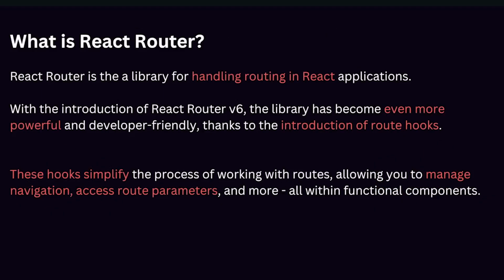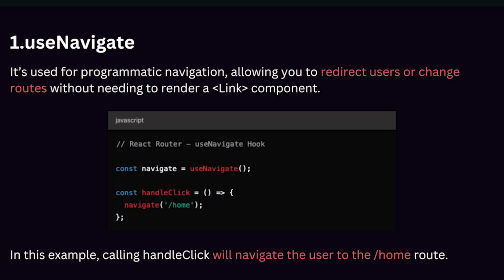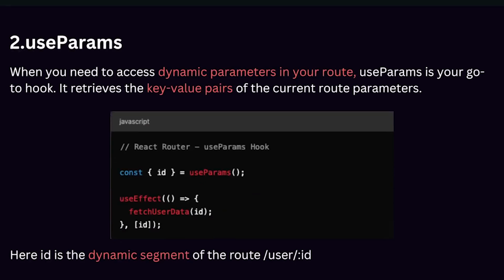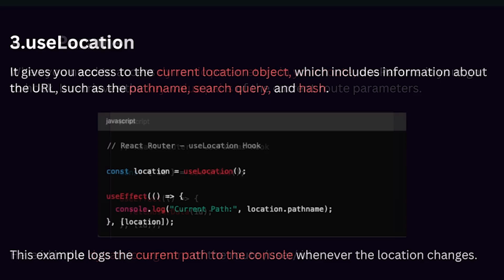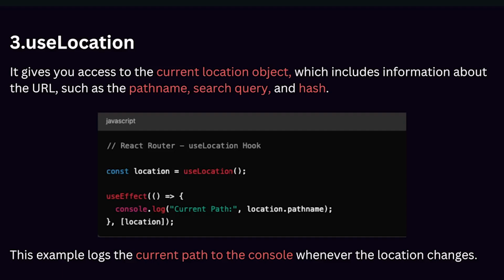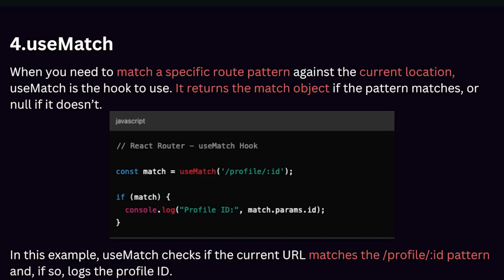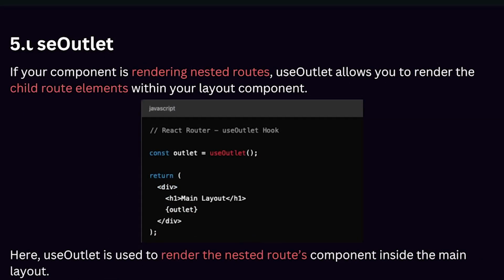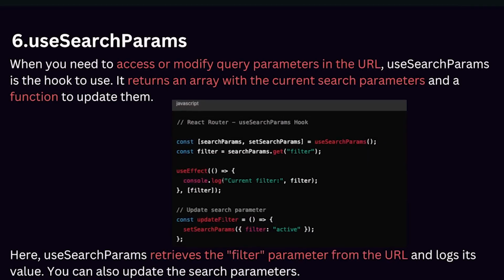🔥 6 ESSENTIAL REACT ROUTER HOOKS 🔥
In this video, we break down 6 essential React Router hooks that every developer should know. Learn how to navigate between pages, manage query parameters, match routes, and more. Whether you're new to React or looking to sharpen your skills, these hooks will help you master routing in your React applications.

Hooks covered in this video:

useNavigate
useParams
useLocation
useMatch
useOutlet
useSearchParams
Get ready to level up your React Router skills with these powerful tools!

🔥 Want access to exclusive project source codes, community support, and mentorship from me?